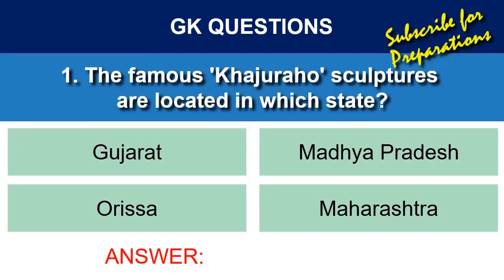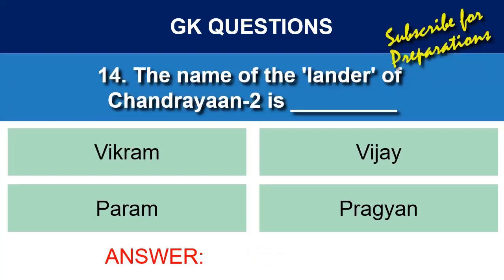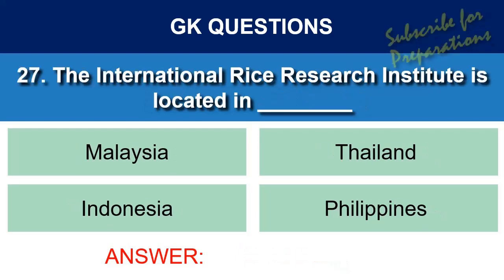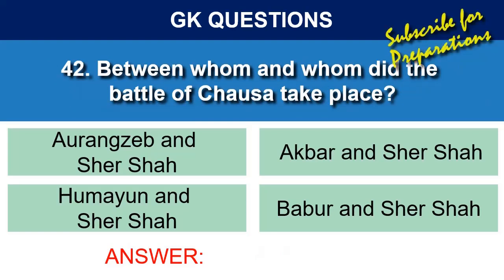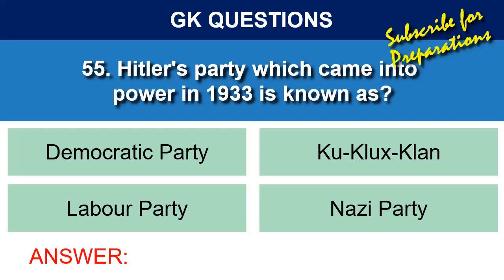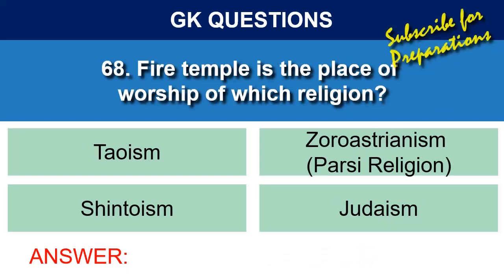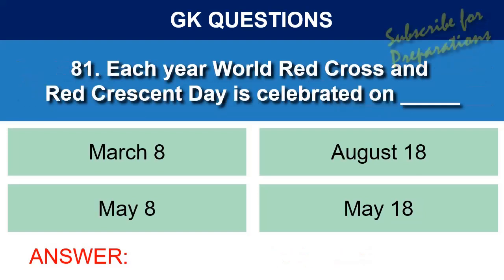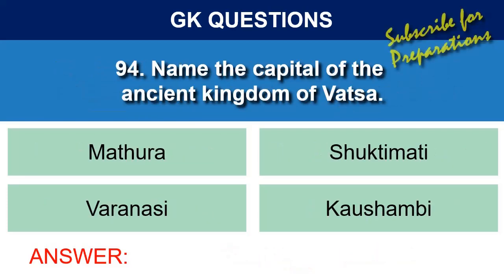100 Frequently Asked Questions on General Knowledge GK Quiz GK Question Answer in English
100 Frequently Asked Questions on General Knowledge - GK Quiz -  GK Question Answer in English

This video is on general knowledge, gk questions in English which you will face in all competitive exams.